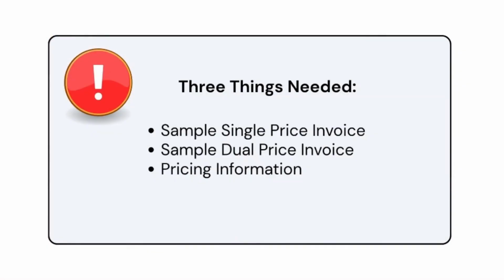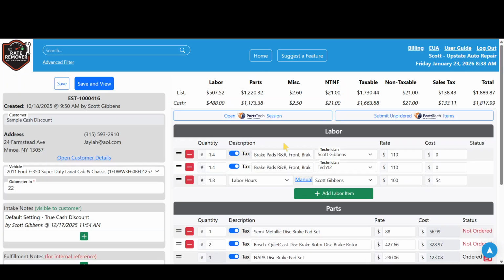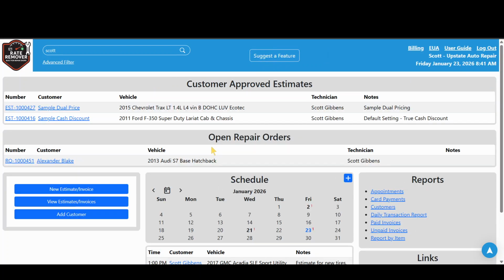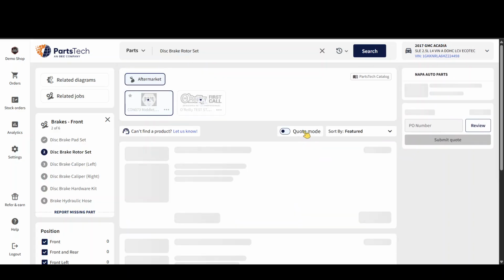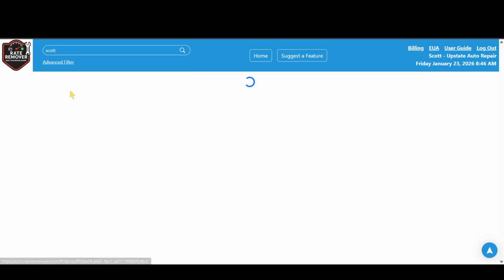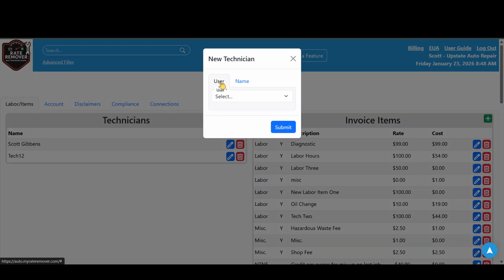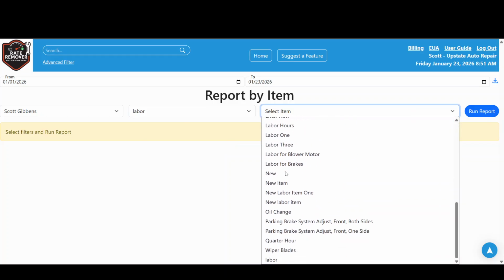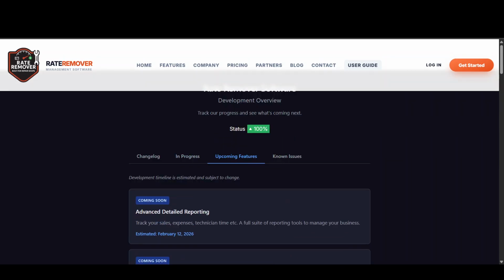Completing a Merchant Demo - Rate Remover Software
Always be ready to complete a quick merchant demo for your potential repair shop owner. Having a merchant demo account set up and ready to go that looks like a real working repair shop is very beneficial. It helps you quickly show a repair shop how their day would go using Rate Remover software. No customer data is displayed in this video. Sample customers only are used.